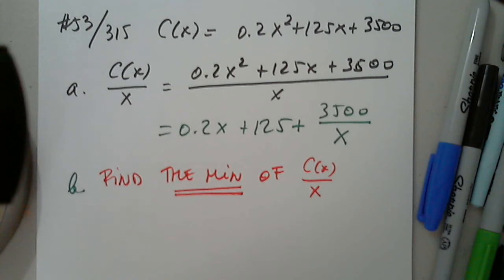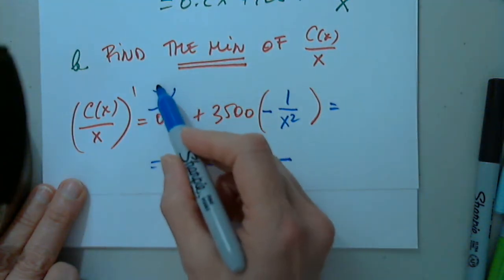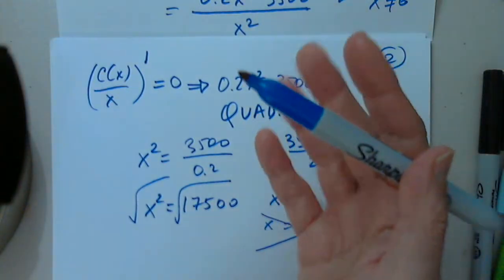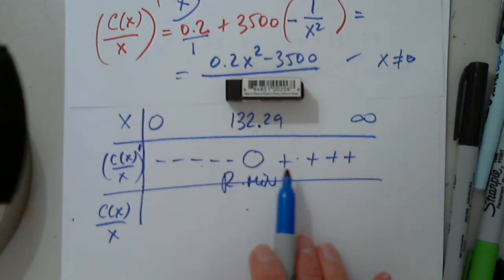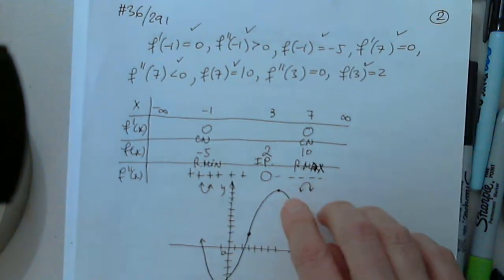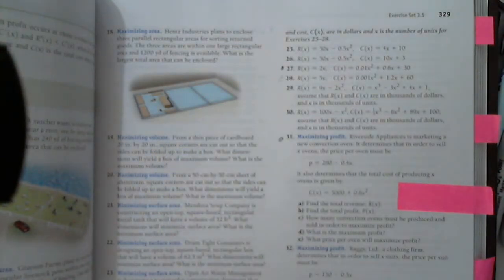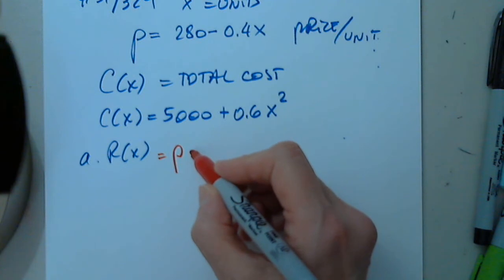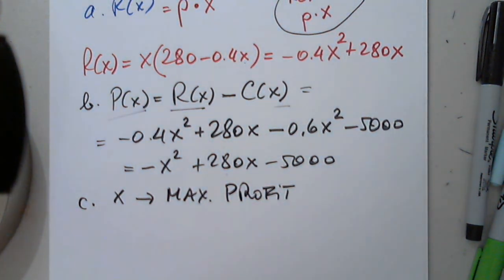MAT 230 SECTIONS 3.4 - 3.6 PART 1 MARCH 16